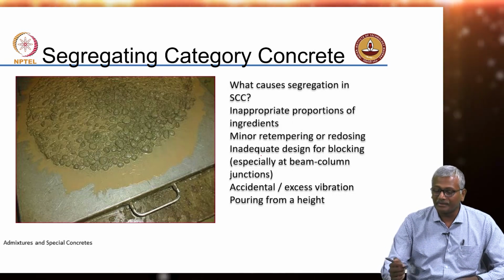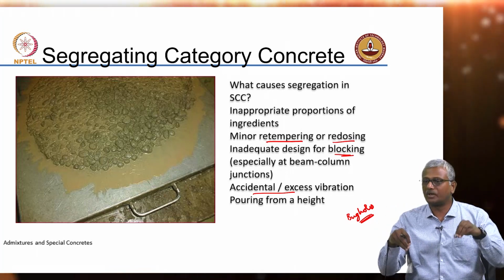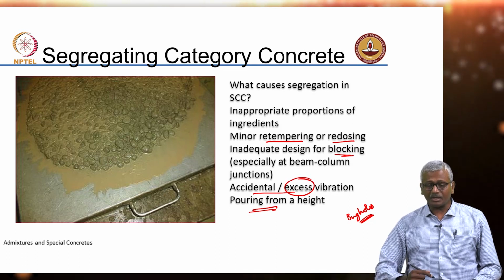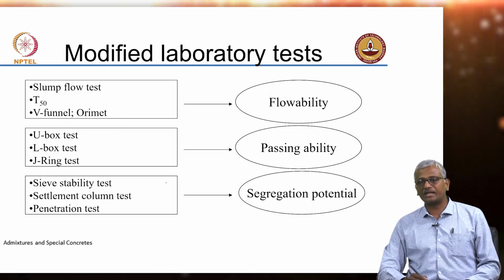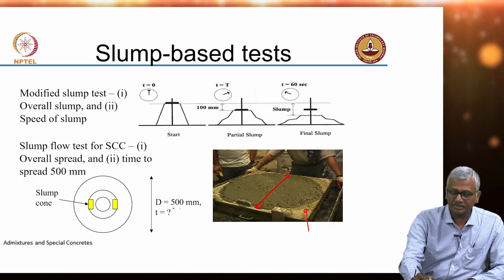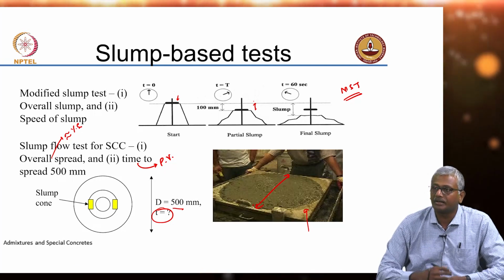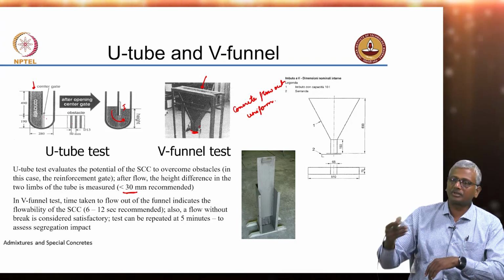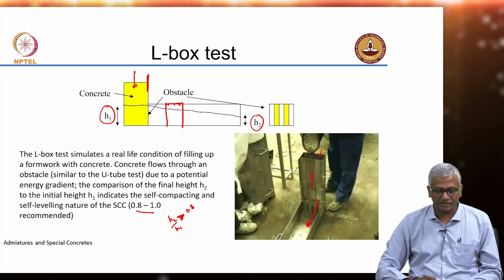#60 Special Concretes | Self Compacting Concrete | Segregation & Laboratory Tests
This lecture focuses on segregation issues in self-compacting concrete (SCC) and introduces various laboratory tests used to assess its properties. It emphasizes the importance of proper mix design to prevent segregation. The lecture discusses slump-based tests, including the slump flow test, which measures the flowability of SCC. It introduces the U-Tube and V-funnel tests, which evaluate both flowability and the ability of SCC to pass through obstacles, simulating reinforcement congestion in real-world applications.